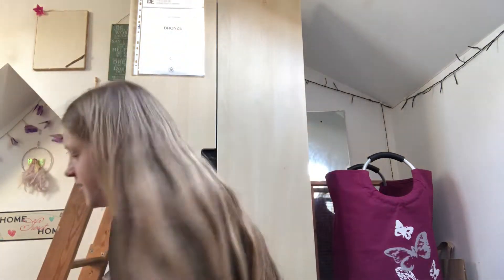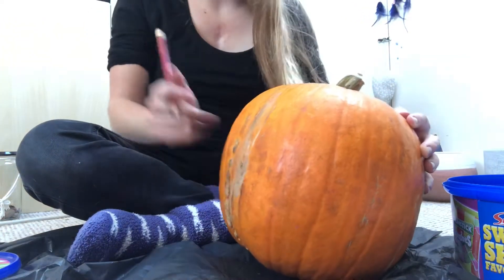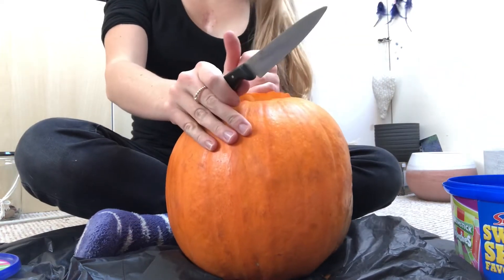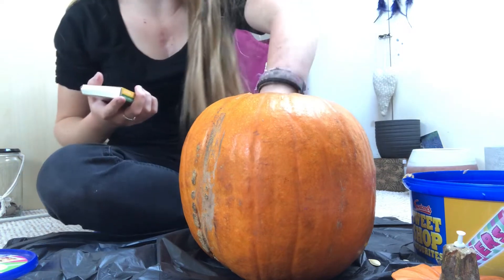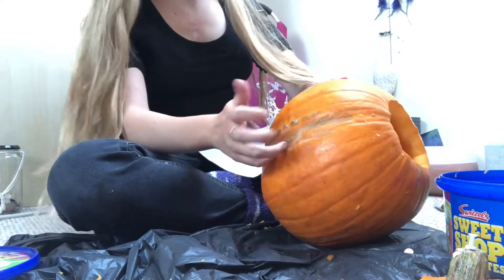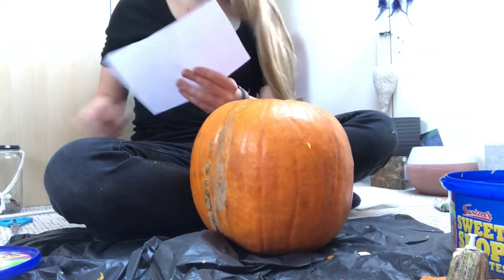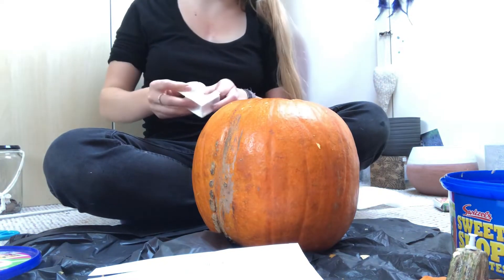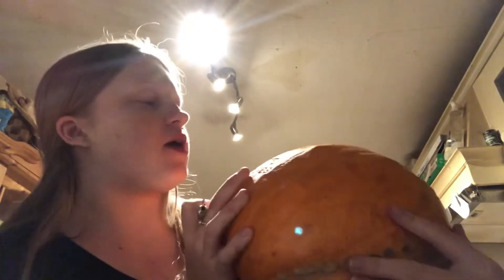Pumpkin carving 2021 🎃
Hi I’m Sian and I am 19 with HLHS, in today’s video I carved a pumpkin 🎃